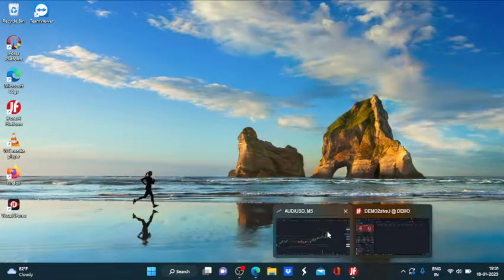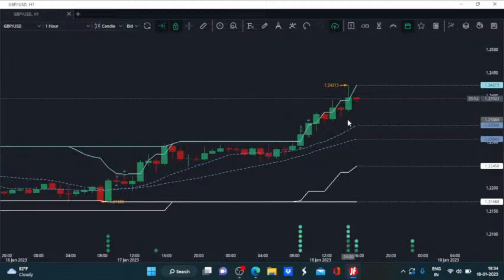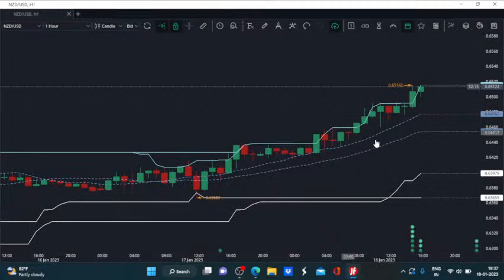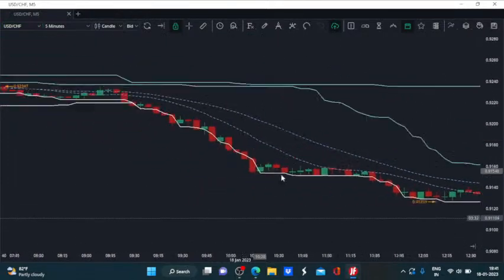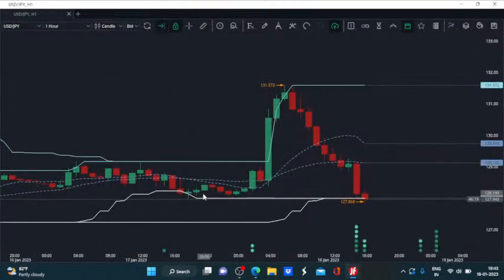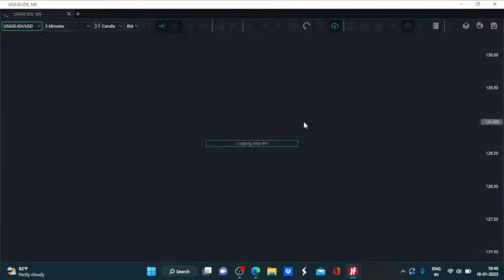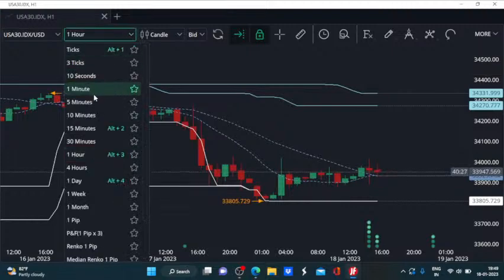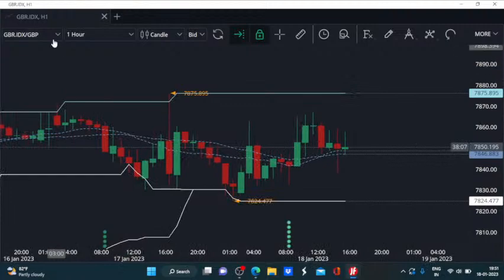Correlation and Regression Analysis 18/01: Dow Most Bearish Among Equity Indices